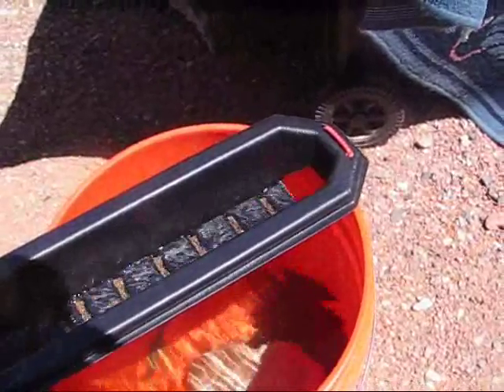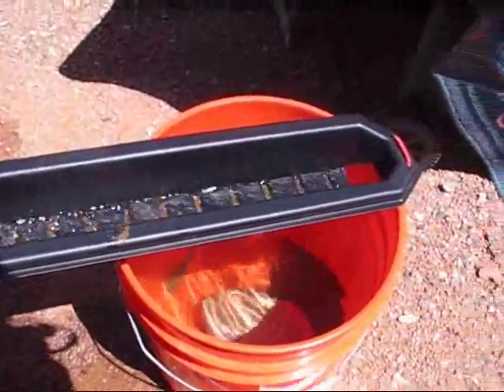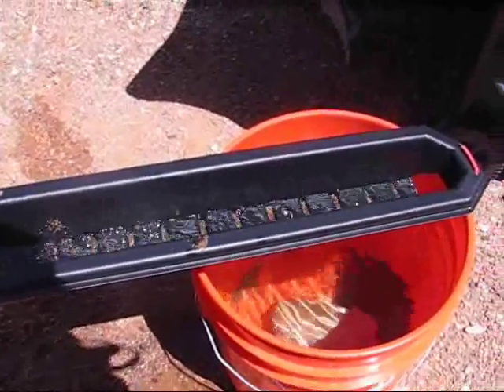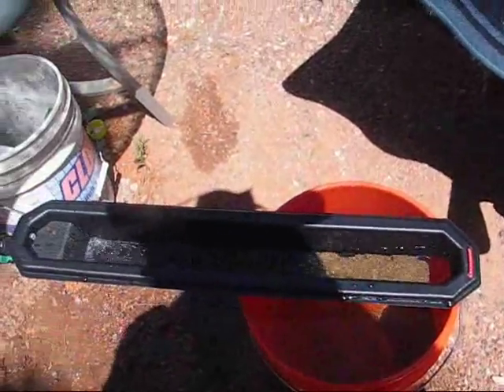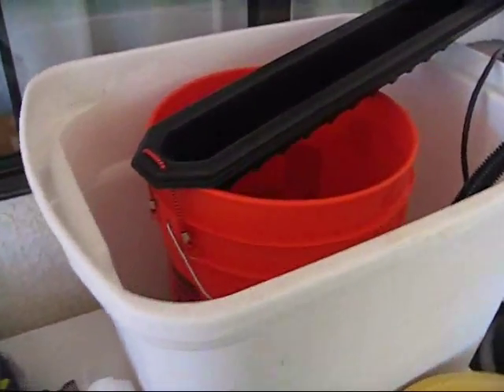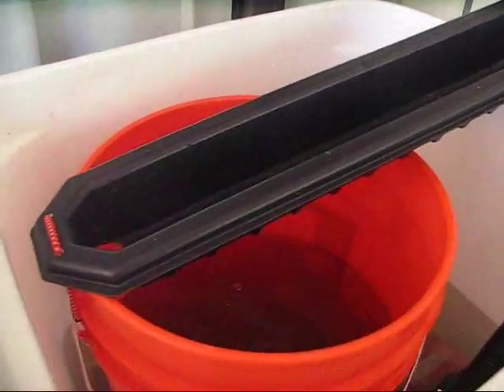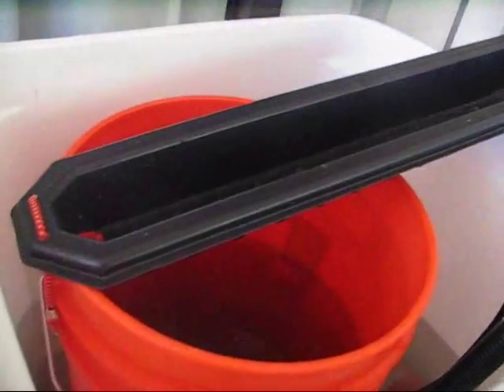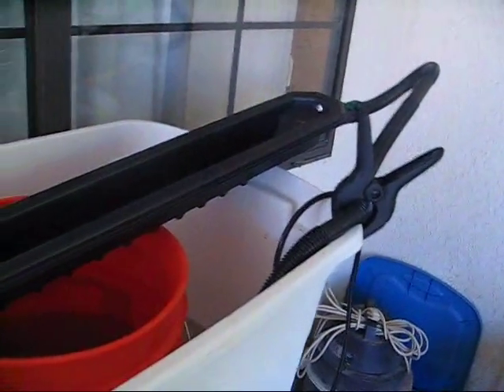Testing the Bucket Sluice Concentrator.wmv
Tested the operation of the buck